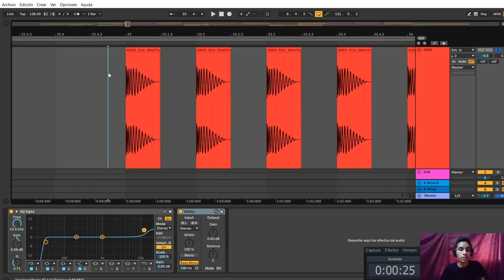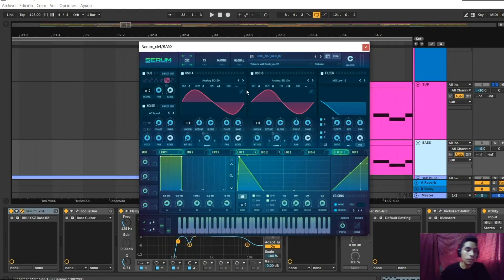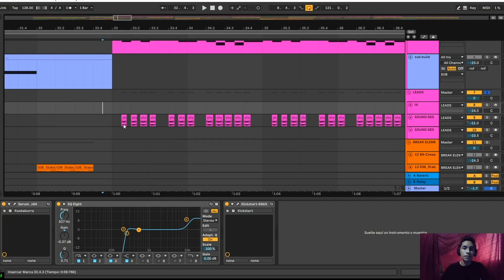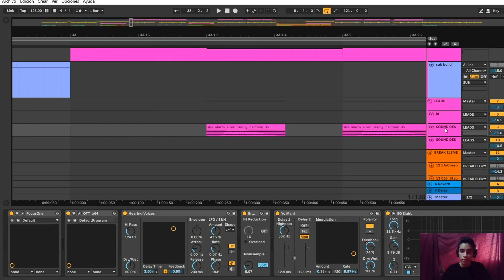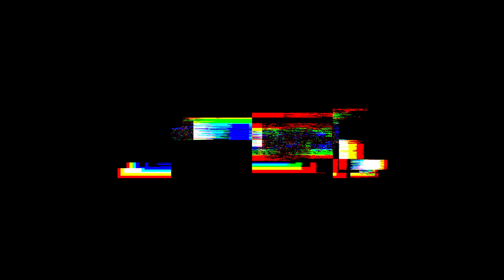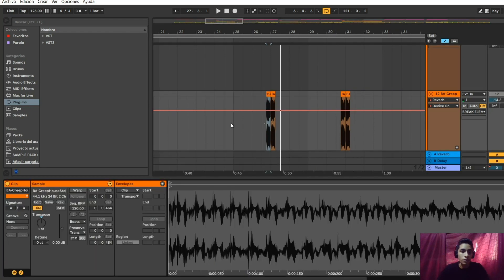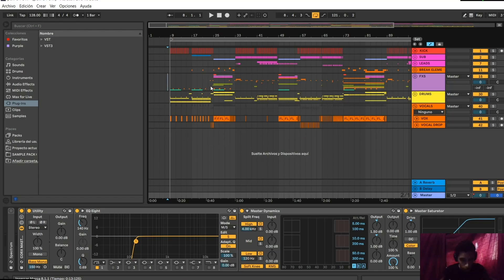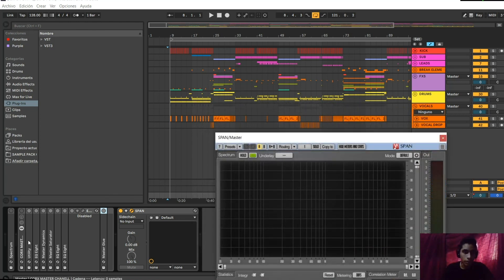Corx - Pew Da Pow [Masterclass Preview]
Follow Corx: @iamcorx

Follow the Revealed playlists on Spotify! 🔈